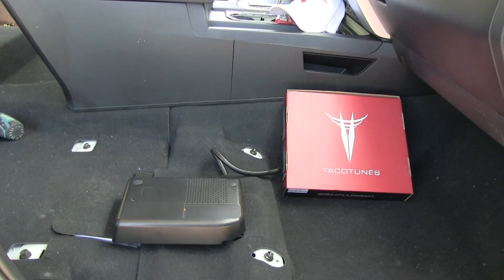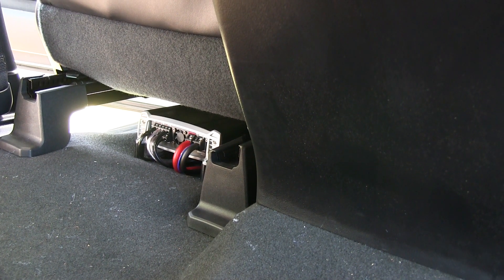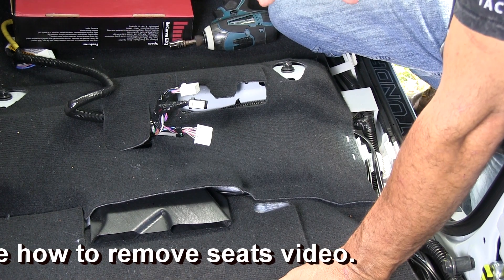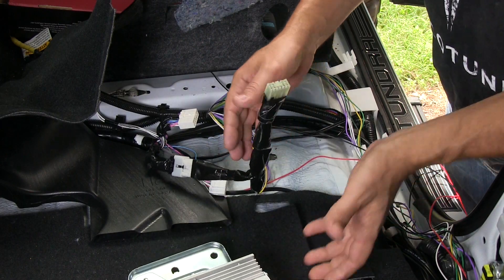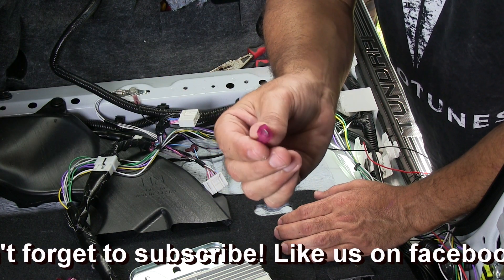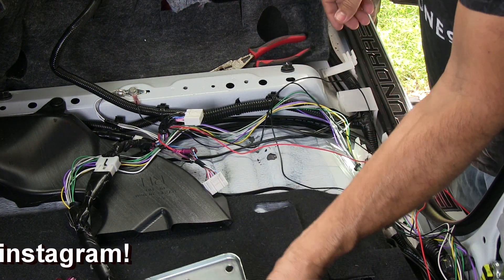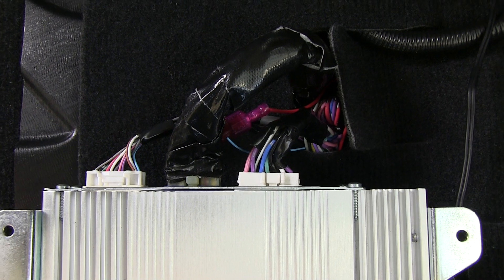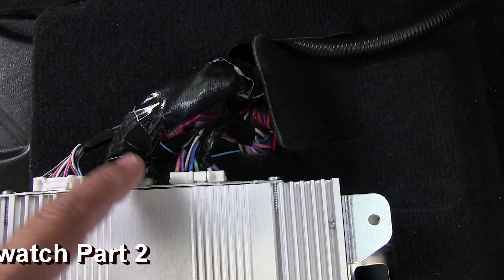How to add amplifier (s) to your Toyota Tundra w/ JBL & keep your stock stereo. ReCurve EZQ Part 1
This is a multiple part video series will show you how to add amplifier (s) to your Toyota  Tundra  that is equipped with the JBL system. Our ReCurve EZQ makes upgrading your stereo quick and easy.